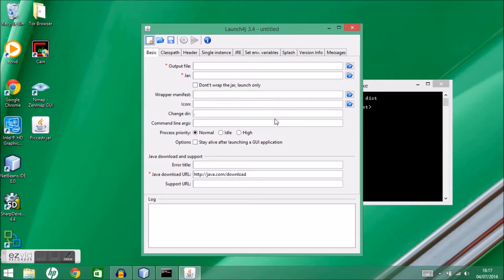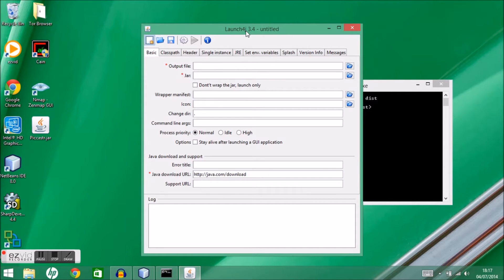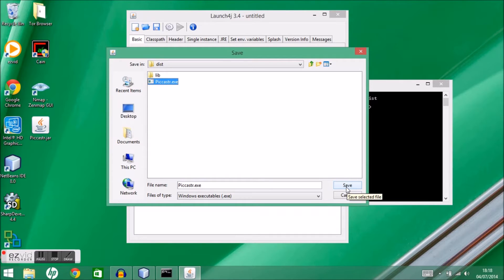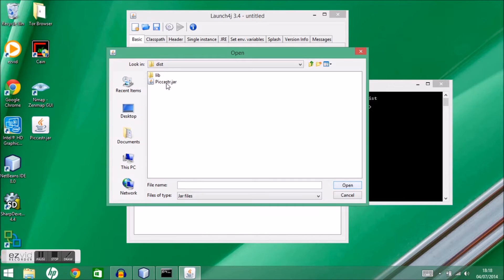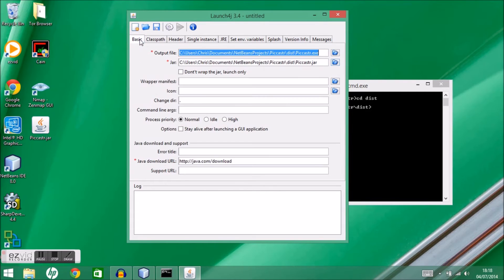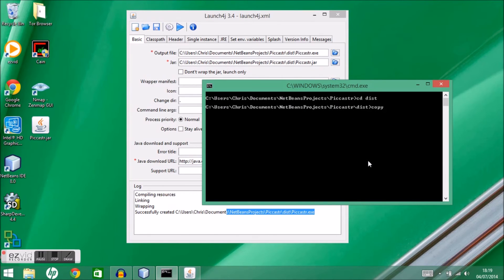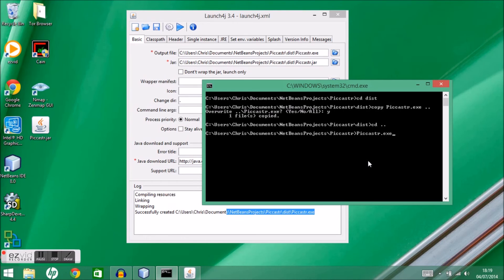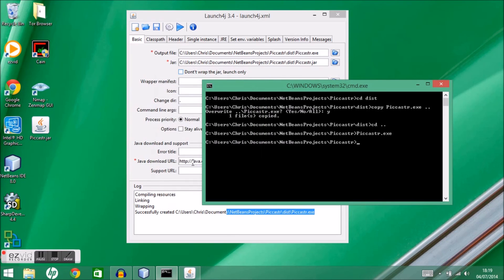How to make a windows exe file from a jar file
This video shows an example of using launch4j ) to create an exe file from a jar file in order to make it easier for Windows users to use your java application.